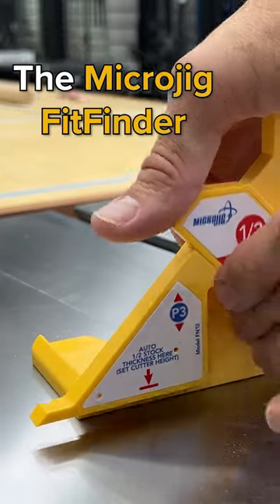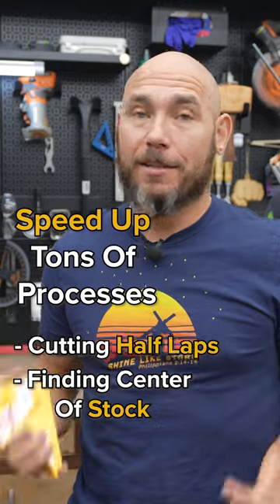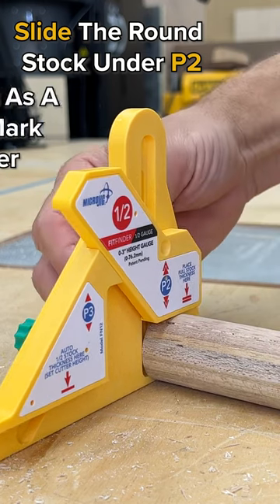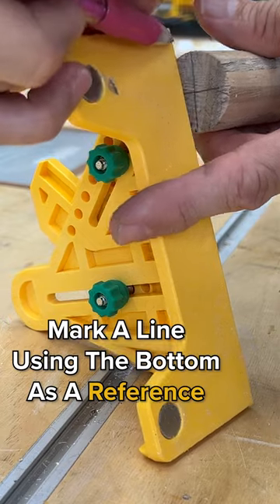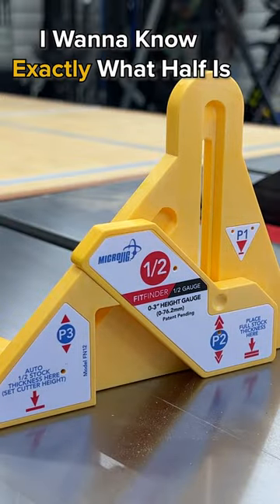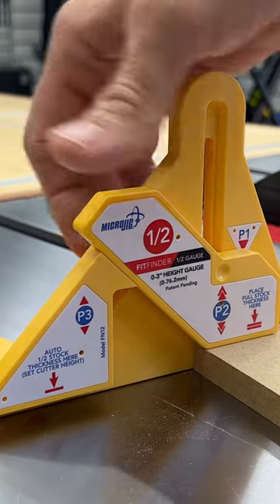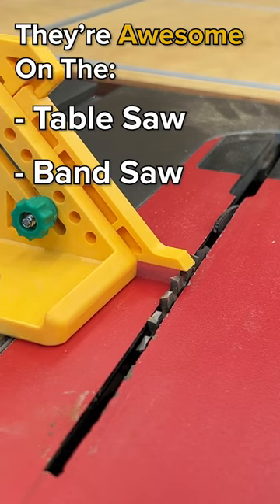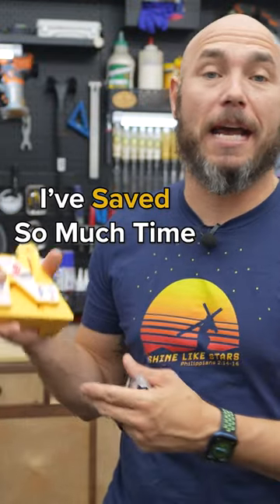Half Laps 👉🏻 EASY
Using this MicroJig Fit Finder makes half laps extremely easy to lay out.

Microjig Fit Finder